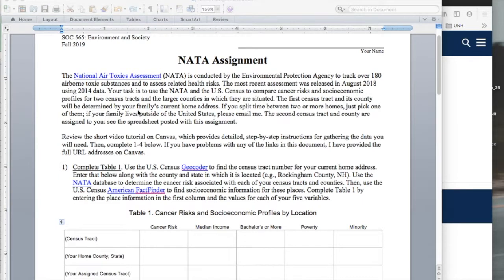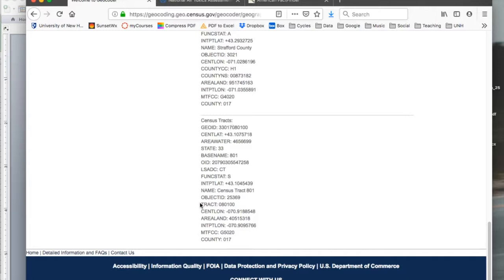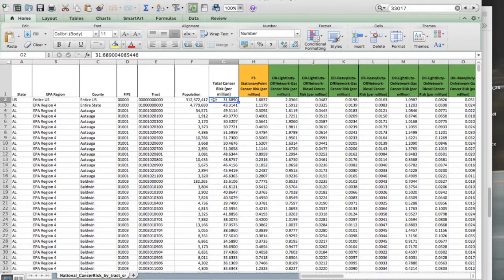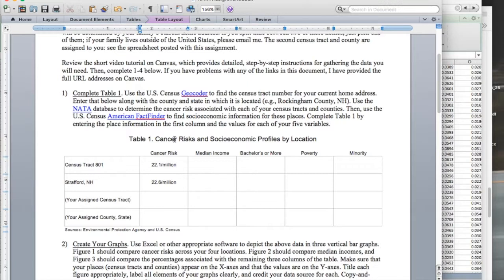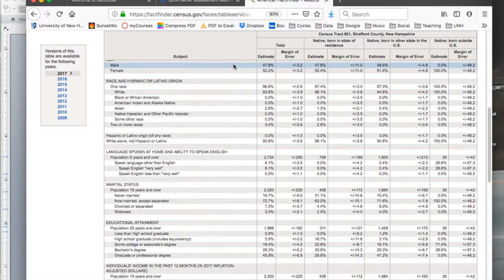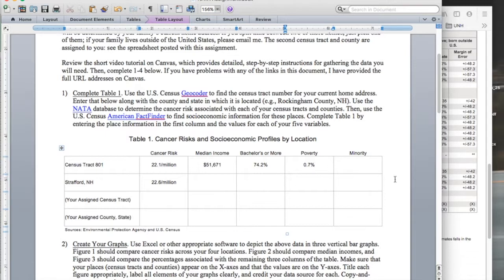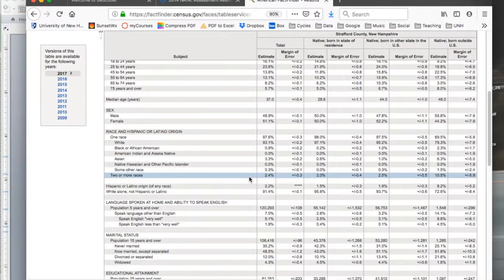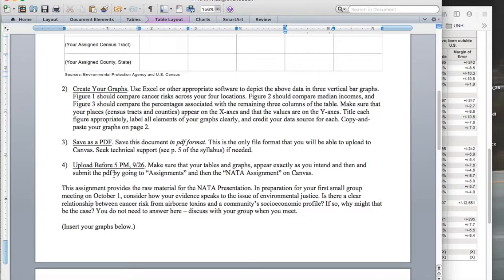Tutorial - NATA Assignment